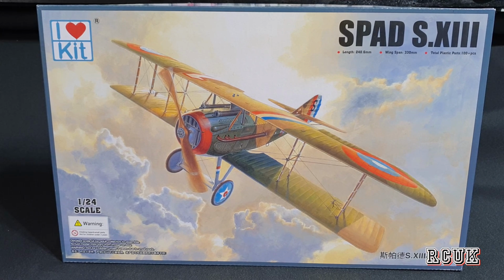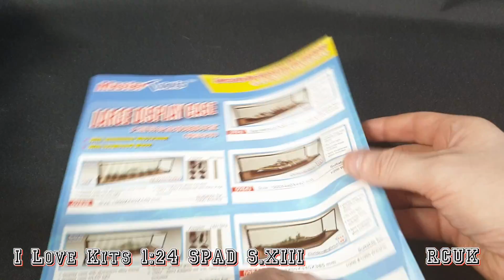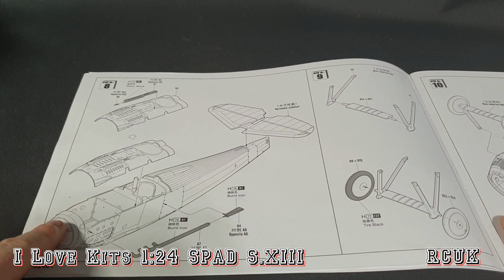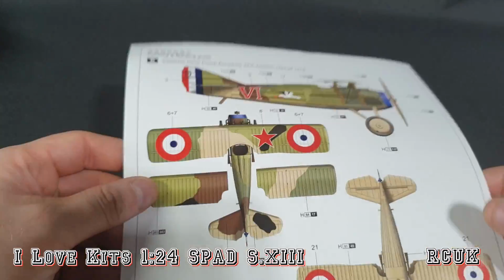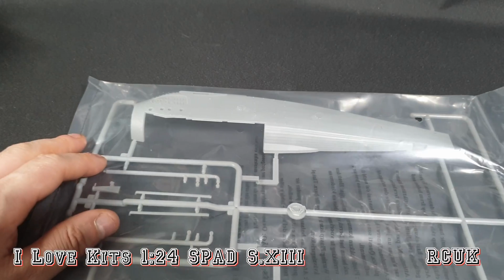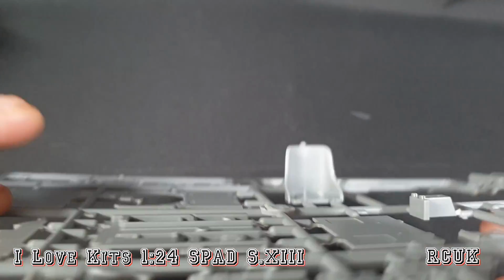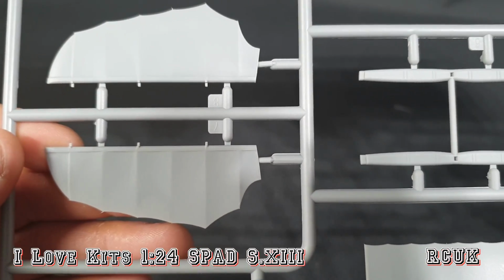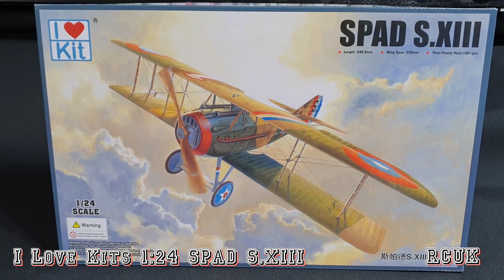I Love Kits 1:24 Scale SPAD S.XIII #62401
Facts
Brand: I Love Kit
Title: SPAD S.XIII
Number: 62401
Scale: 1:24
Type: Full kit
Topic: SPAD XIII » Propeller (Aircraft)